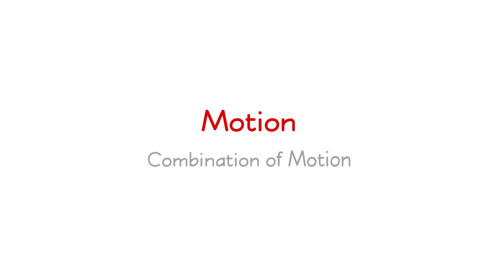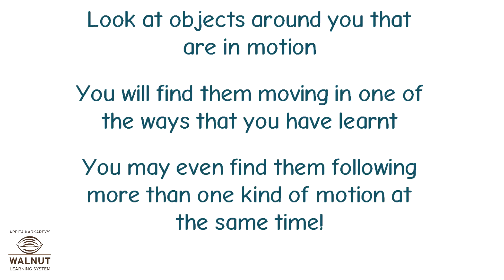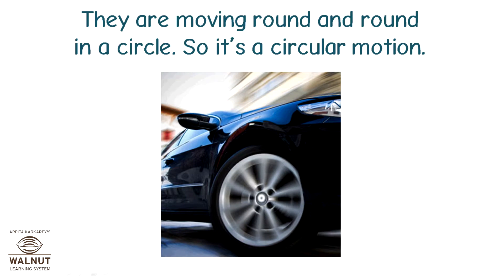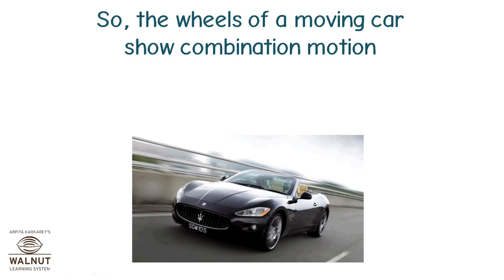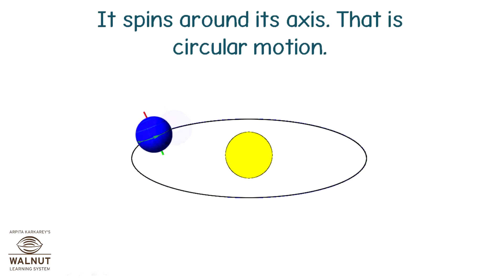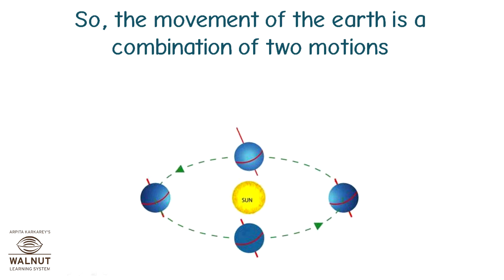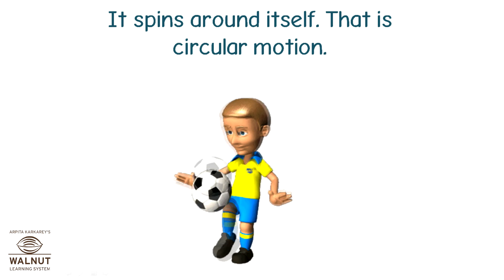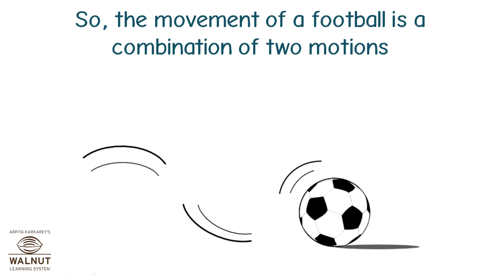6 Science - Motion and measurement - Combination of motion